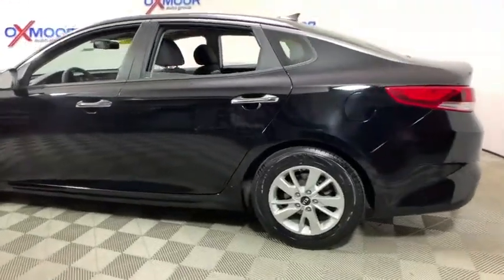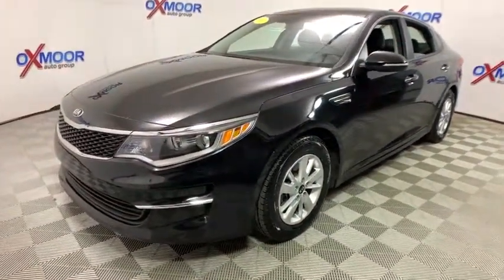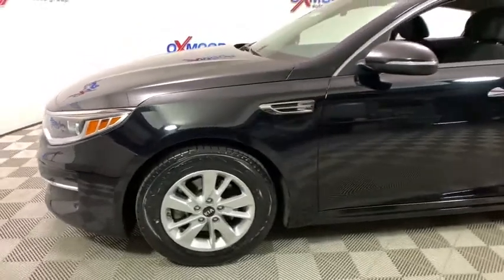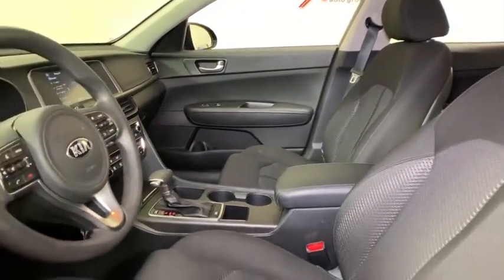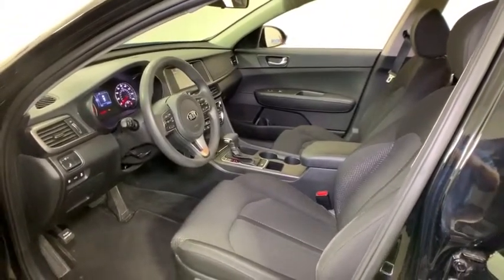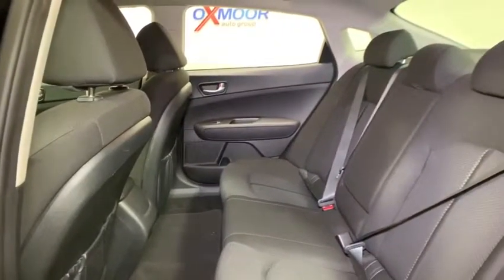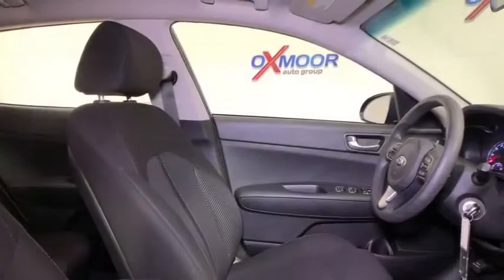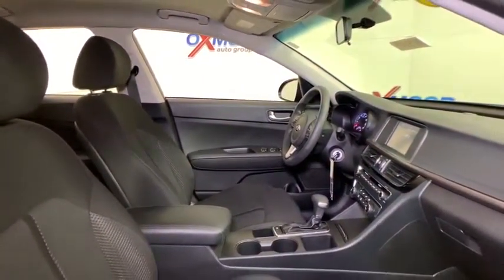2018 Kia Optima at Oxmoor Hyundai | Louisville & Lexington, KY HU5309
Ebony Black U 2018 Kia Optima available in Louisville, Kentucky at Oxmoor Hyundai. Servicing the Lexington, Elizabethtown, KY, New Albany, IN, Jeffersonville, IN area.

Oxmoor Hyundai
8107 Shelbyville Rd

Kia Optima LX Priced below KBB Fair Purchase Price! CLEAN CARFAX, ALLOY WHEELS, NEW TIRES, BLUE TOOTH TECHNOLOGY, VEHICLE SERVICED AND DETAILED, STEERING WHEEL MOUNTED RADIO CONTROLS, Optima LX, 4D Sedan, 2.4L I4 DGI DOHC, 6-Speed Automatic with Sportmatic, Ebony Black, Black w/Cloth Seat Trim. 6-Speed Automatic with Sportmatic 25/36 City/Highway MPG